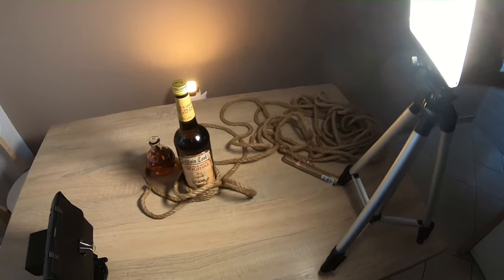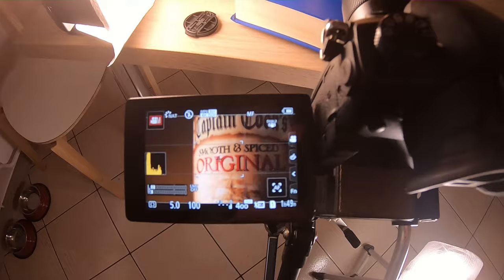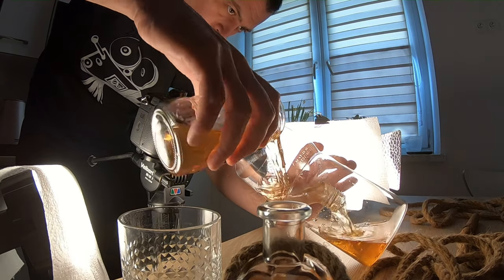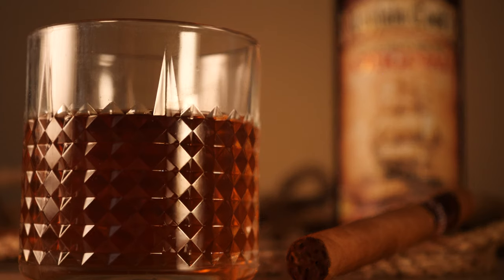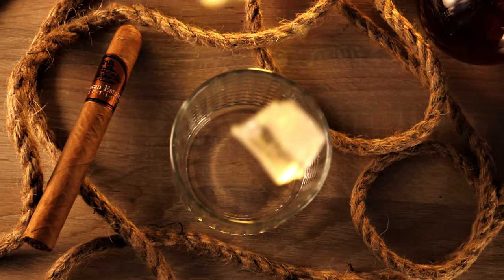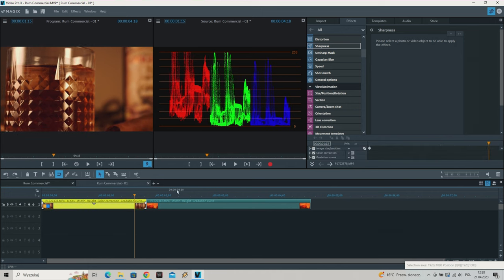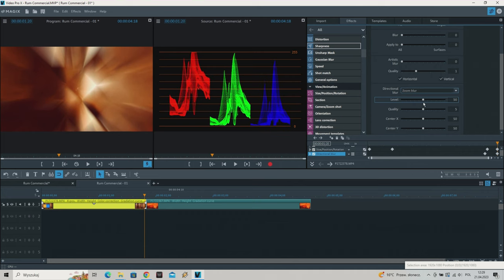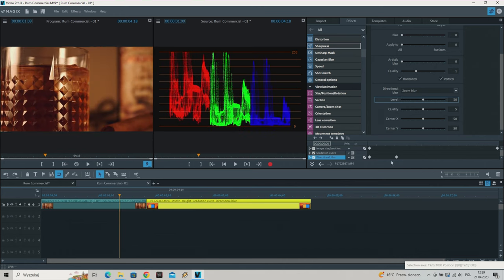How to Shoot Product Commercial at Home - 5 Tips For Shooting Product Videos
Wonderning how product videos are made? I'll show you my TOP 5 TIPS for shooting commercials.
You can find the information about the lighting, useful stuff (that you can find in your house) shooting tricks, sound effects, editing and more.
This time Captain Cook's Original Rum - Smooth and Spiced.

Lens:
Panasonic Lumix G Lens Macro 30mm F2.8
Sigma 16mm

Tripod: Velbon

Lamps:
Yongnuo YN300 III
Apurture AL - H198C
Ulanzi VL61

Timestamps:
00:00 Product Video
00:19 Intro
00:31 Lighting
01:05 Home Stuff
01:45 Shooting Tricks
02:31 SFX
03:06 Editing